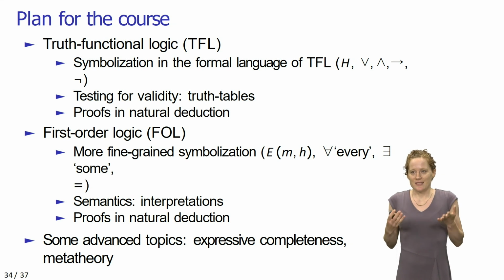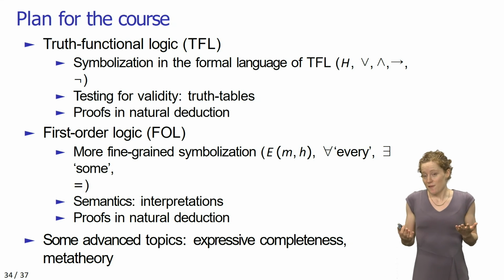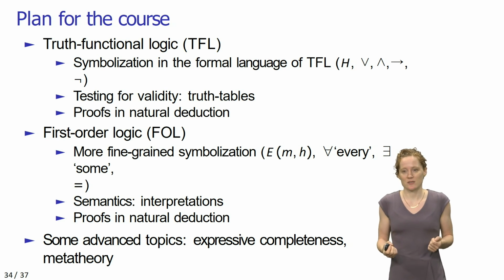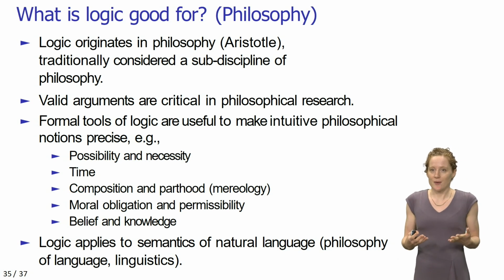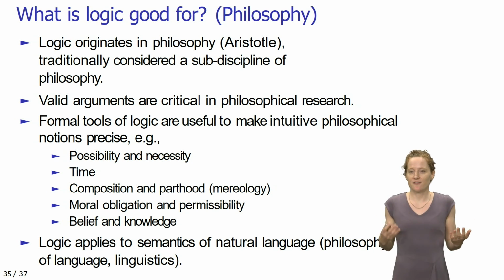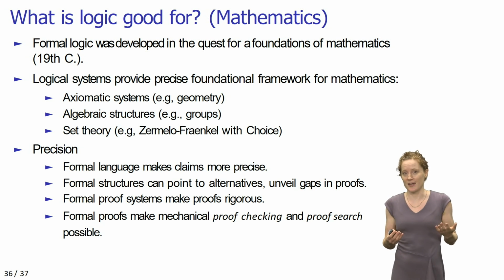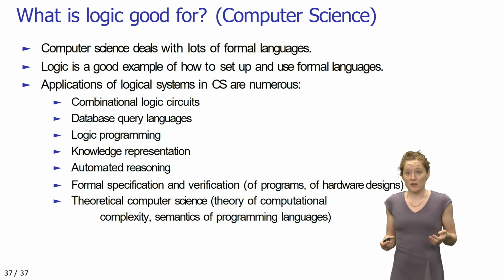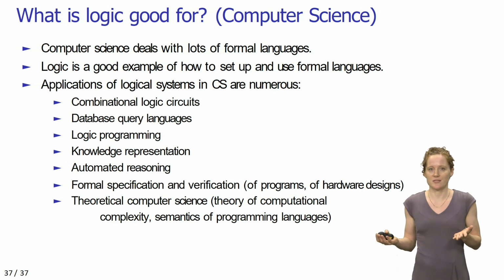P250, Introduction to Symbolic Logic, Lecture 1.3: What we will cover in this course